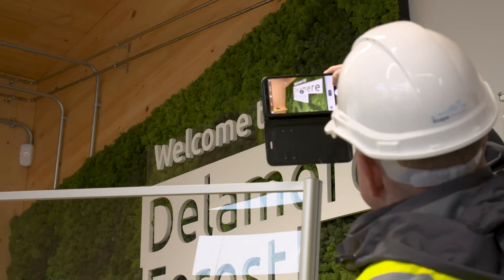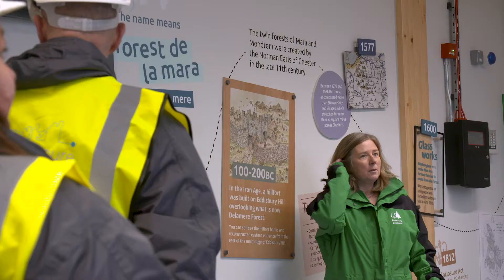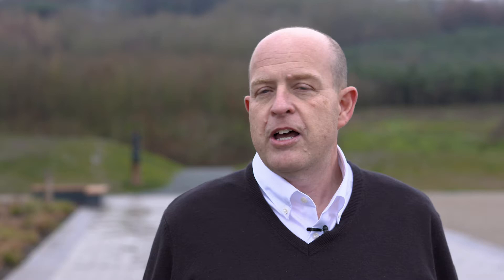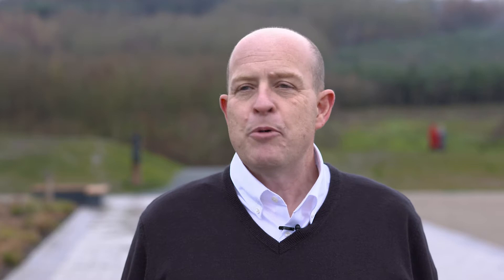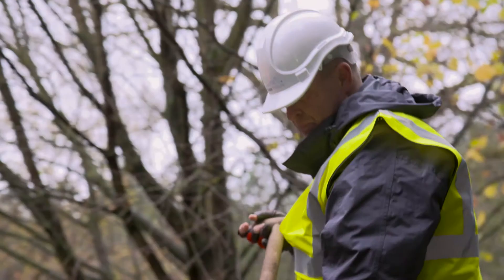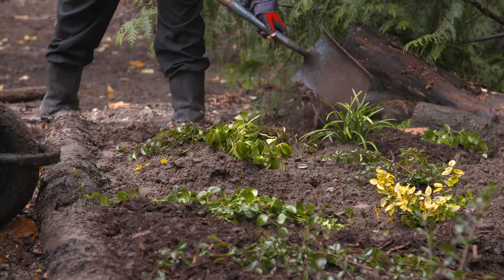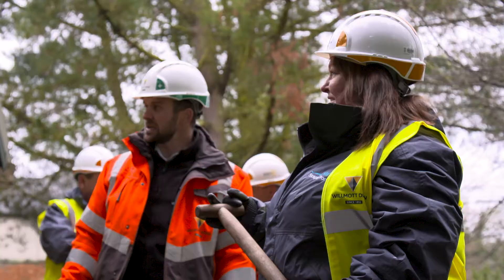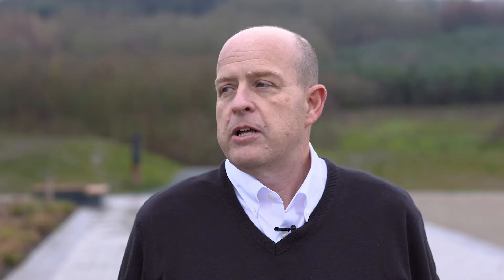Willmott Dixon and Scape - delivering improvements at Forestry England’s Delamere Forest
Willmott Dixon was appointed by Forestry England to create a new wooden-framed visitor welcome hub at Delamere Forest in Cheshire, which each year welcomes over 750,000 visitors to run, walk, bike, horse ride, listen to live music, or take part in a sports event.

Completed in the Summer of 2020, the project improves the visitor experience with a new café featuring upgraded facilities including more indoor and outdoor seating, along with key accessibility improvements and a new car park with extra capacity and enhanced vehicle access to cater for busy days and popular events, like Forest Live concerts.

Sustainability was a key element with solar panels, a ground source heat pump, a sustainable drainage design and rainwater harvesting all incorporated.